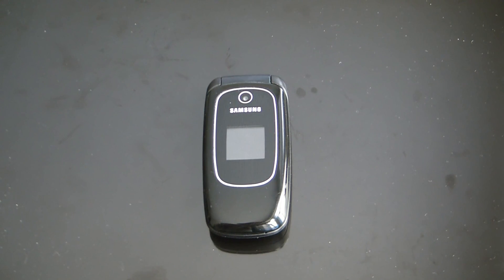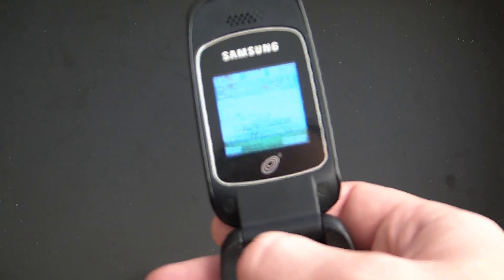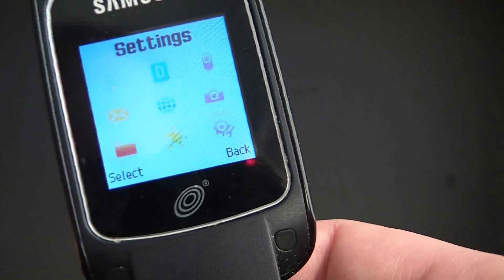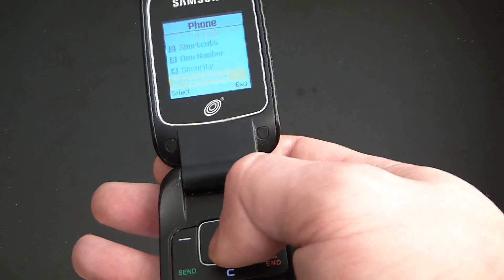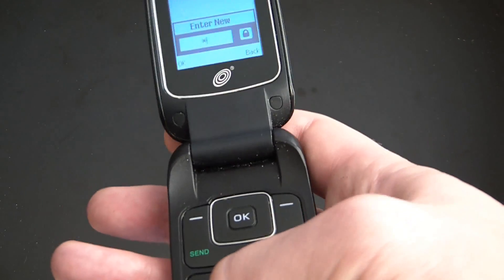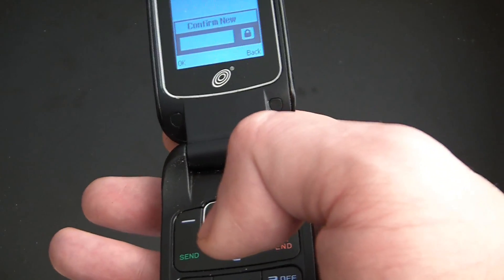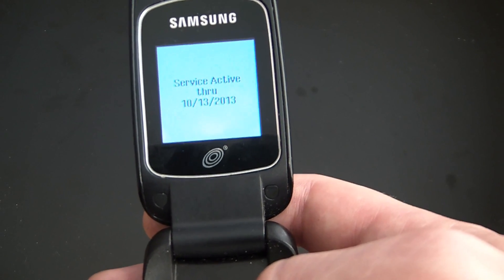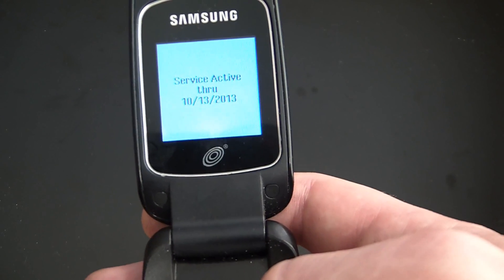How To Restore A Samsung SGH-T245G Cell Phone To Factory Settings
Master reset / restore to factory settings tutorial.